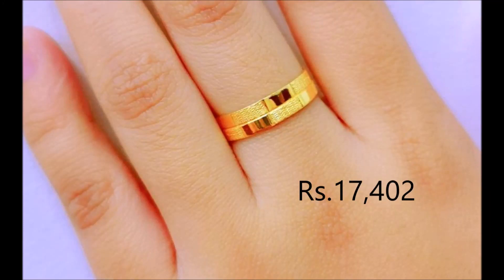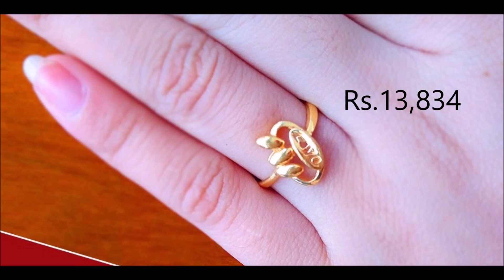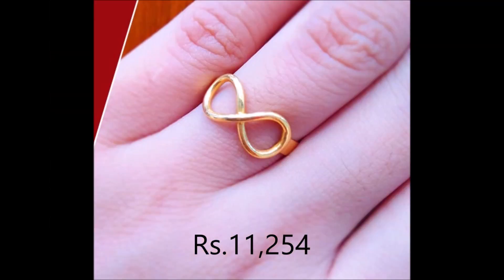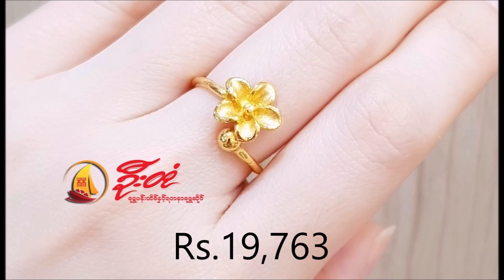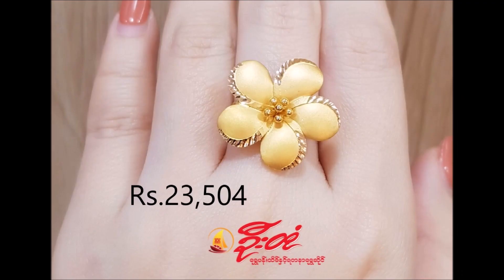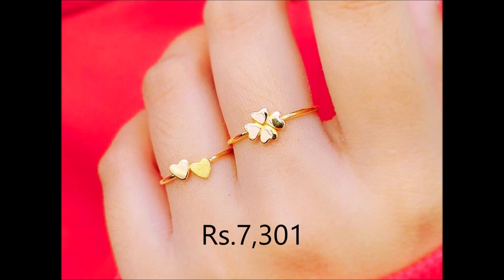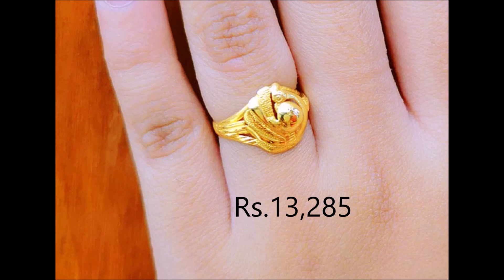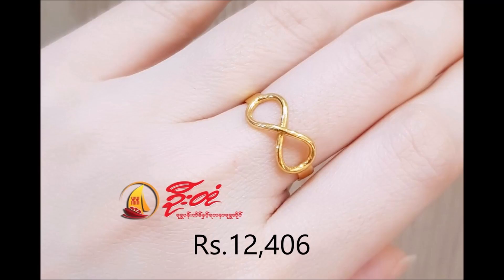Latest lightweight gold rings with price